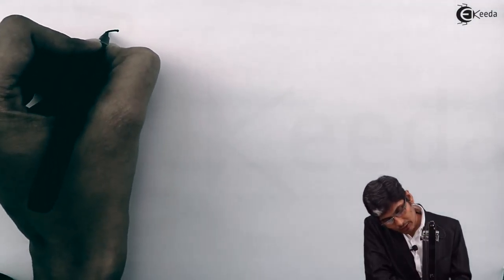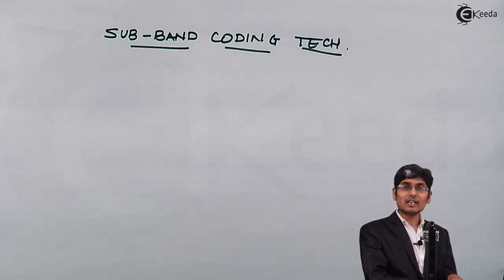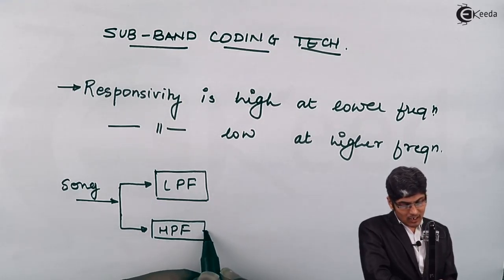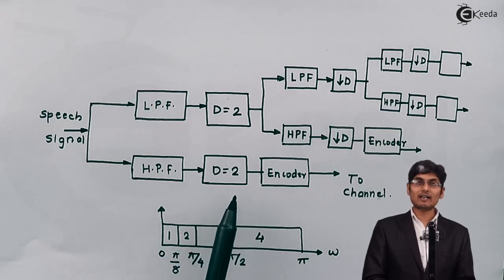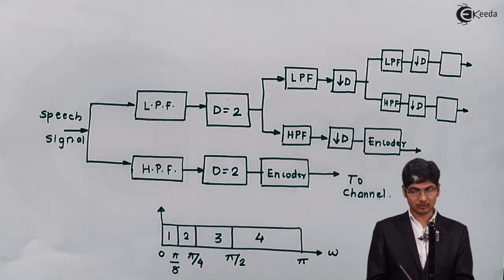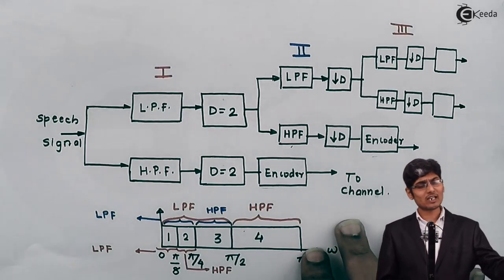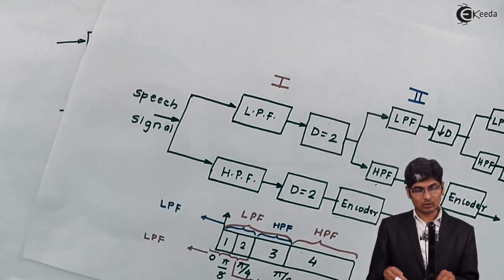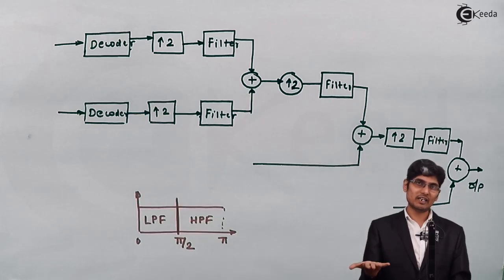suband coding techniques